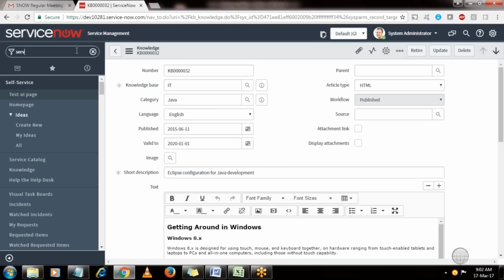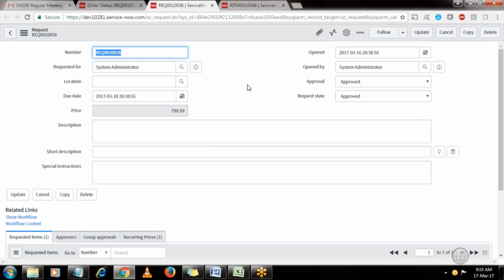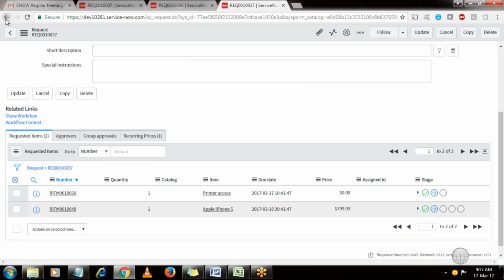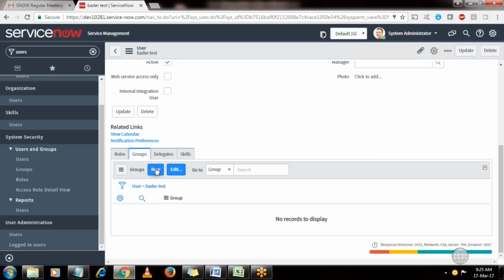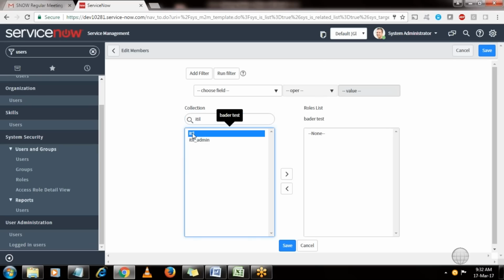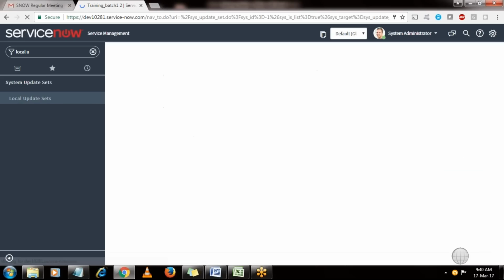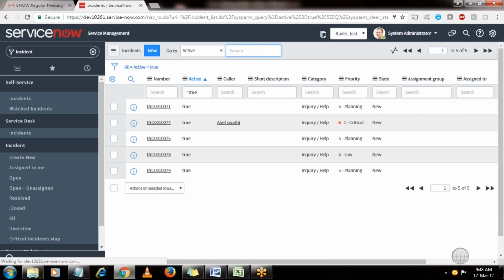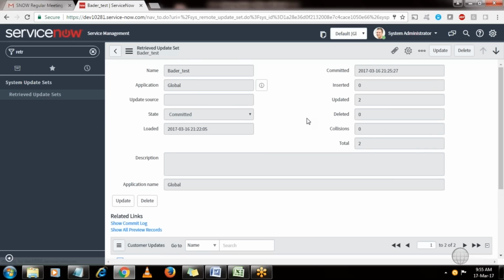Servicenow Tutorial for Beginners | Service Catalog & Update Sets | Session 3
0:00 Service Catalogue
15:00 Service catalog variables

35:15 what is Servicenow Update Set
36:37 How to Create an Update Set in Servicenow
50:00 How to export an Update Set in Servicenow

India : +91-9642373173